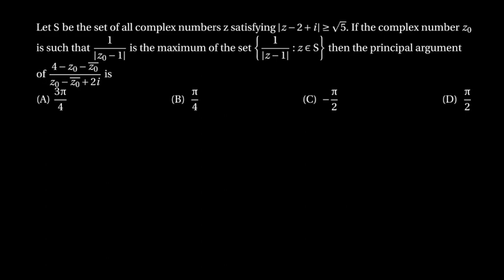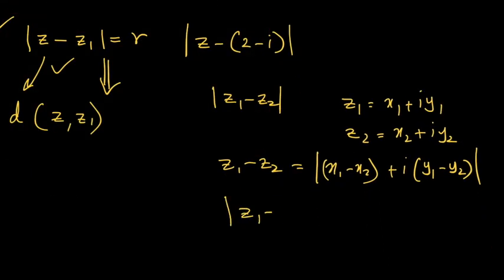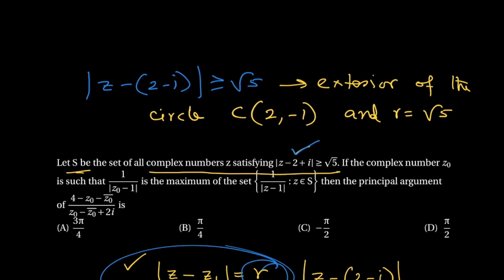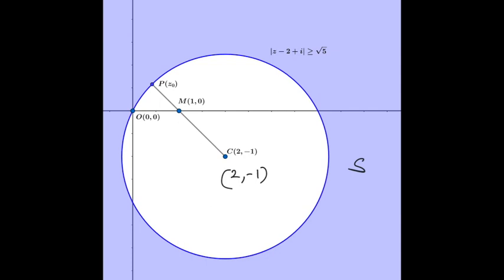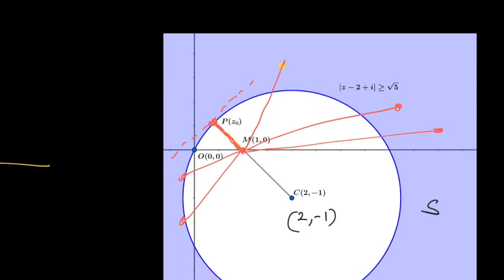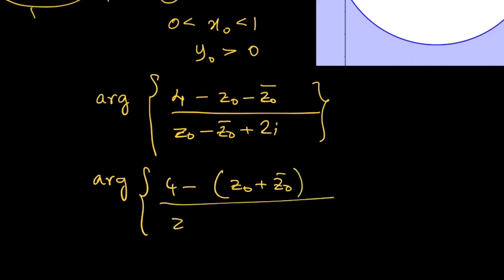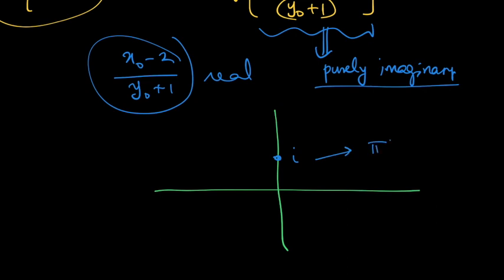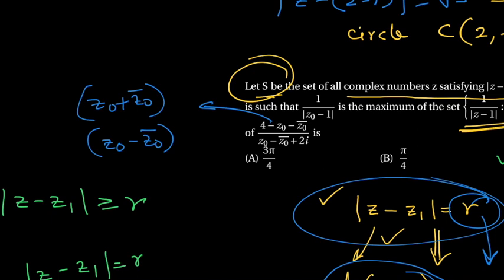JEE Advanced 2019 Solutions: Let S be the set of all complex numbers z satisfying |z−2+i| ≥p5. If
MA10003
Let S be the set of all complex numbers z  satisfying |z−2+i| ≥p5.  If  the  complex  number z0 is  such that 1/|z0−1 |is the maximum of the set{1|z−1|:z∈S} then the principal argument of4−z0−z0z0−z0+2i is
Concepts Involved:
Argument of a complex number
Circle in complex number notation
Shortest distance from a point to a region